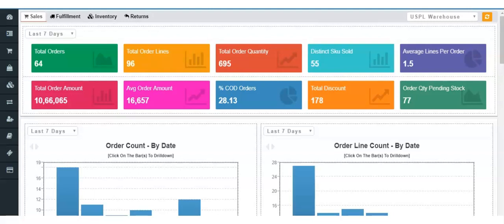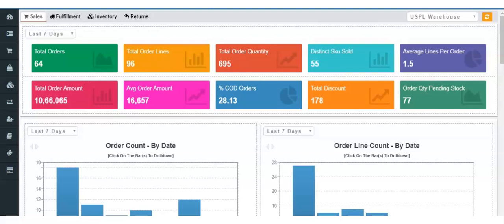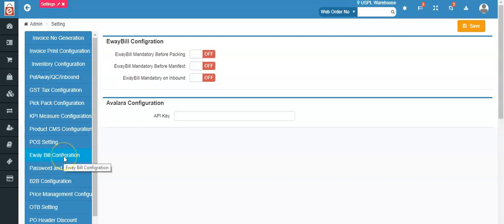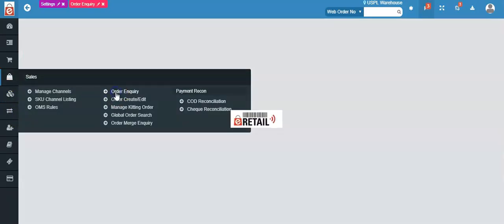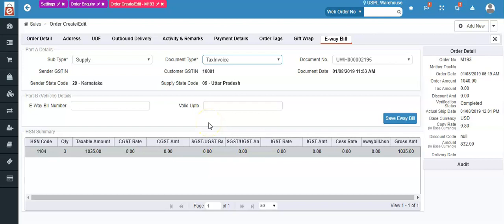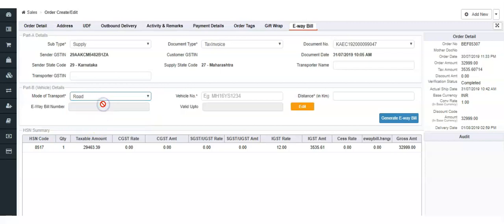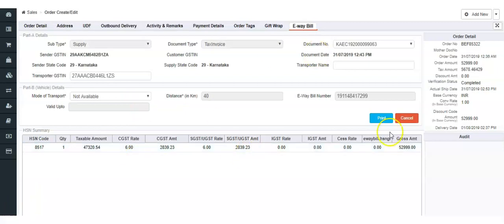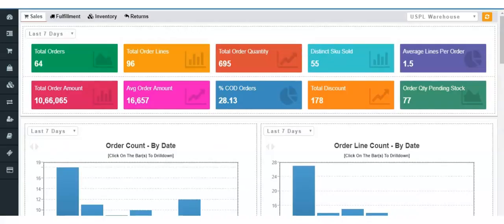Avalara partners with Vin eRetail for E-Way Bill Generation